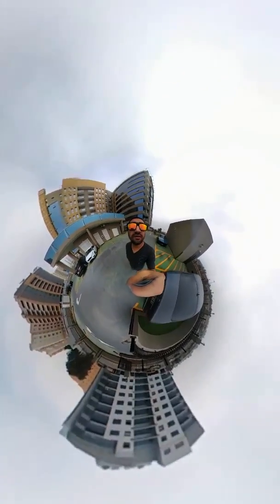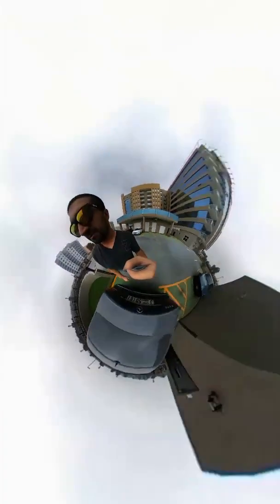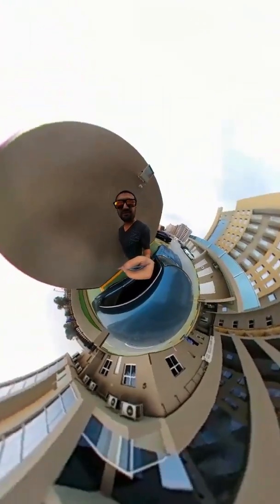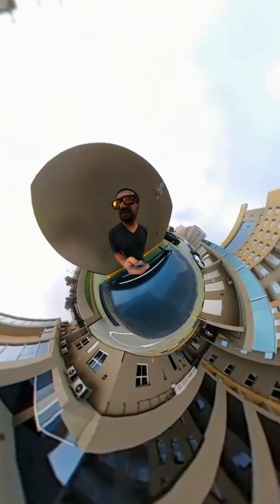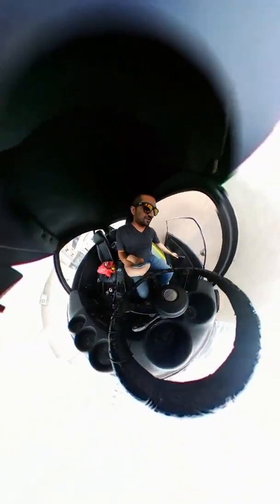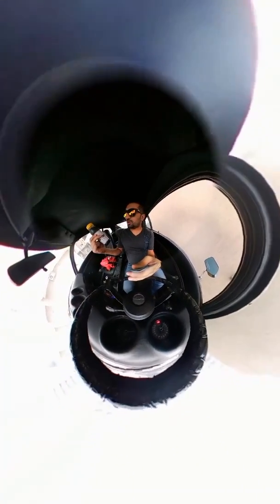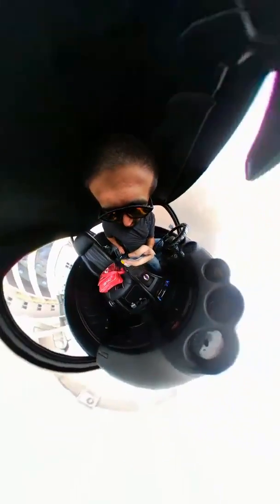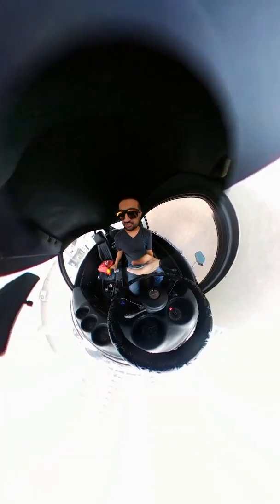Little Planet 360 Video series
This is my first attempt at making a 360 Little Planet video.

little Planet video
360 video
360 VR Video
360 Vlog
Dubai